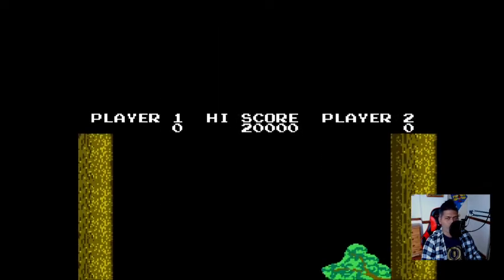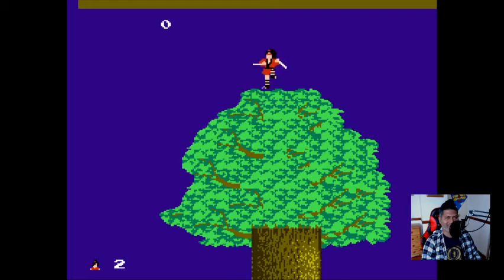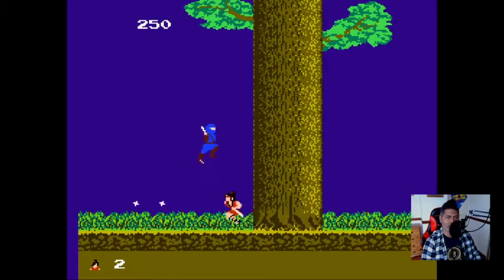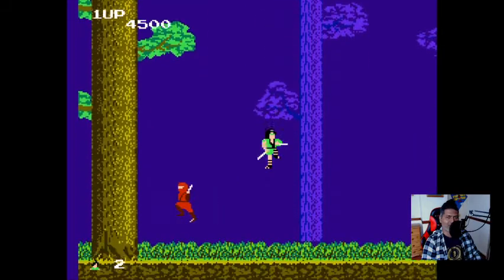Playing Legendry: The Legend of Kage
Trying another retro game today. This one has ninjas :)

1. Jira Quick Start Guide (Book)
3. Jira 7 Guide for Administrators and Developers (Video course)
4. Jira 7 Essentials (Video course)

5. Google Apps Script tutorials

Social